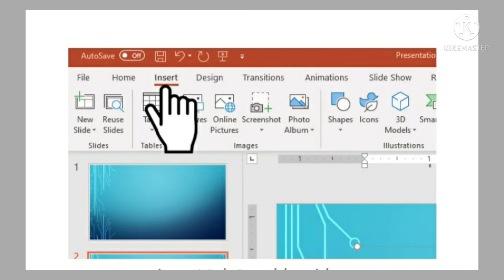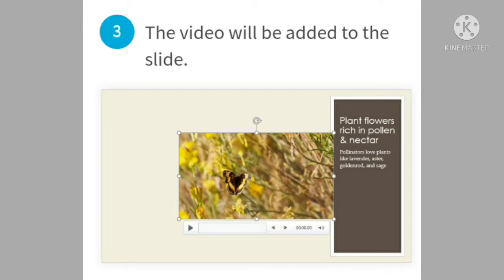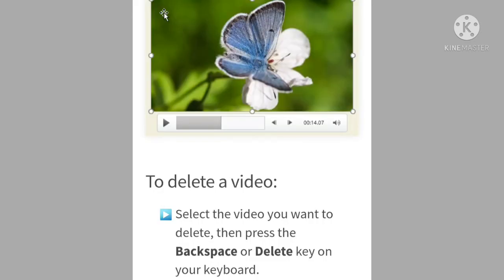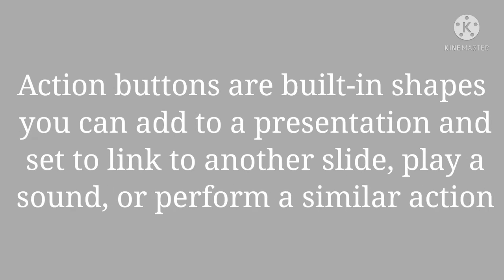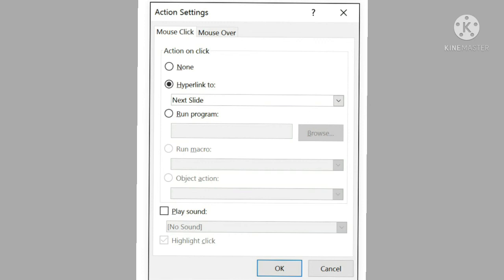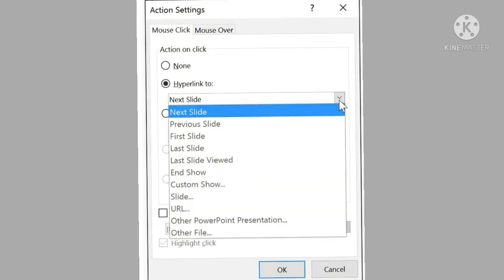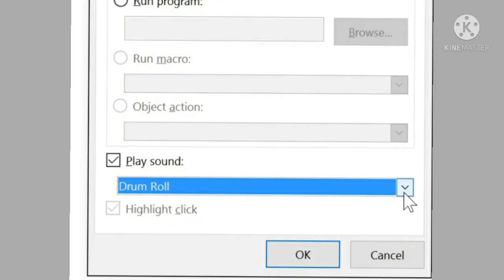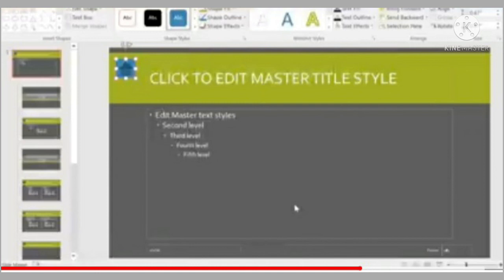IT CLASS 6 CH 3 PART 3